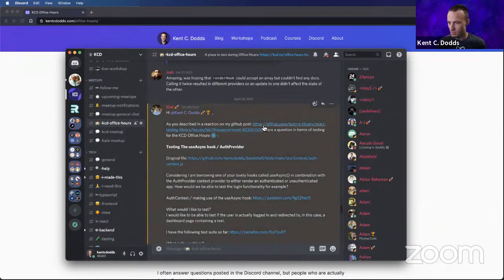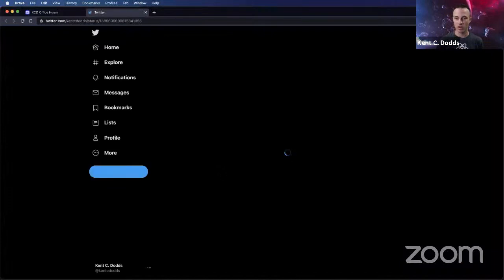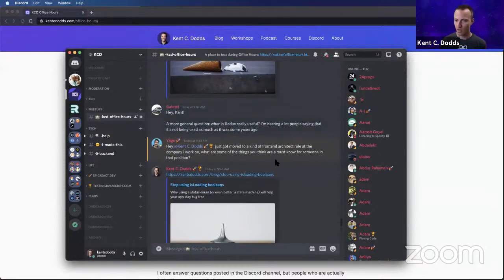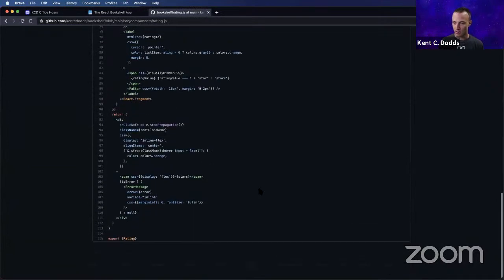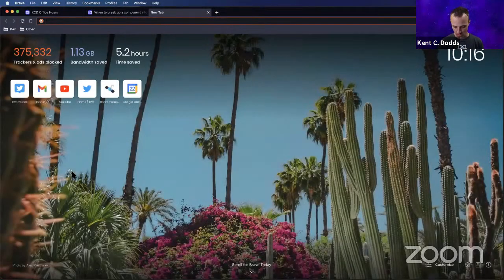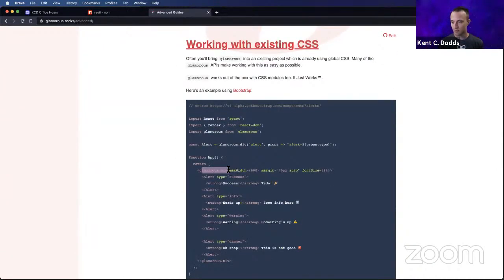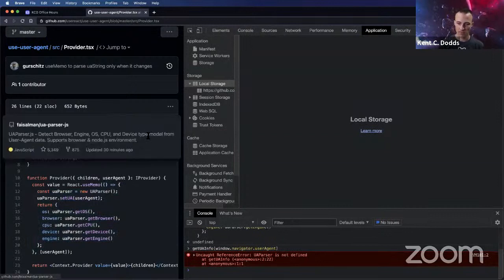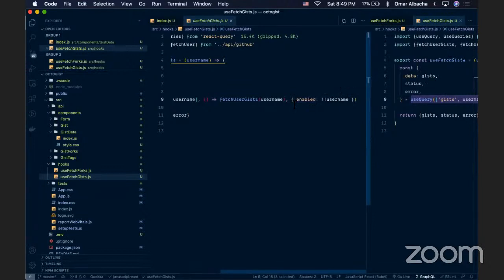KCD Office Hours 2021-04-24